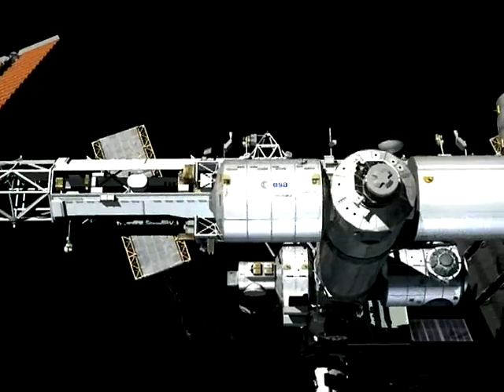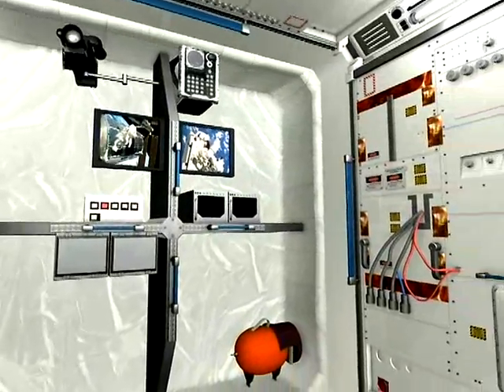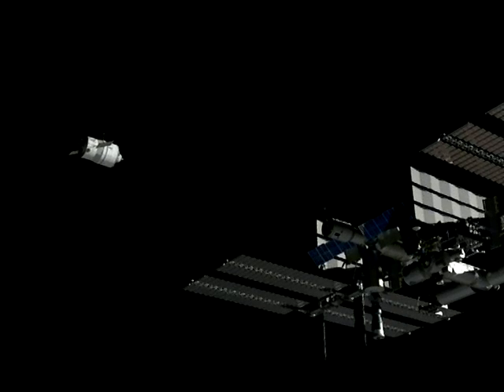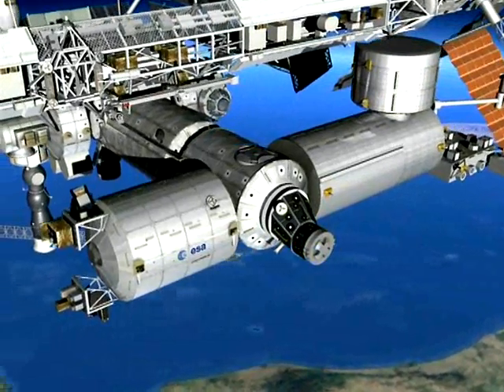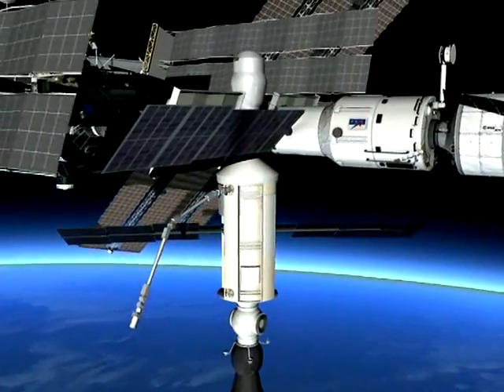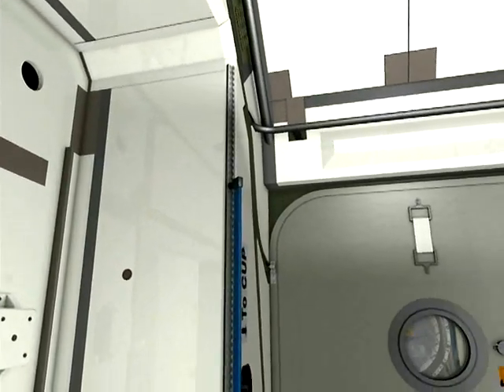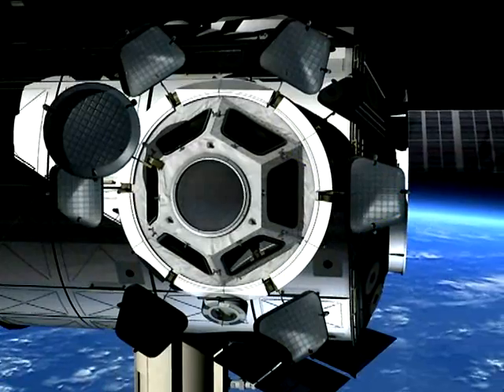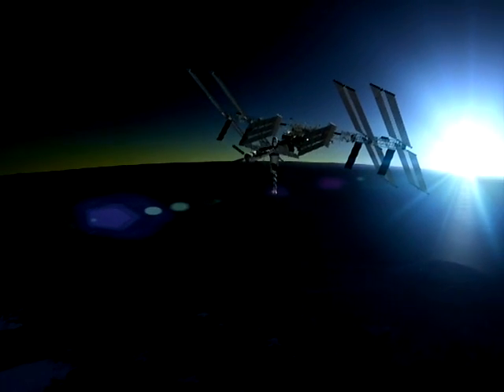The European Elements Of The ISS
In deze korte ESA film wordt een overzicht gegeven van alle Europese elementen die deel uitmaken van het internationaal ruimtestation ISS.